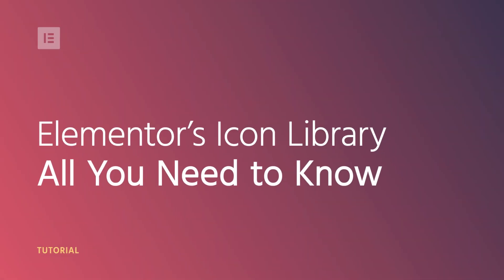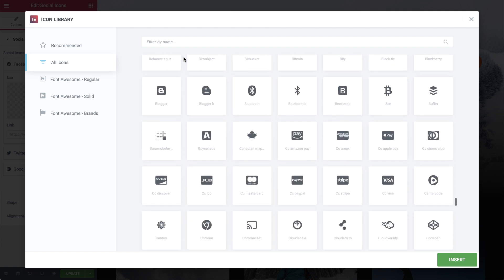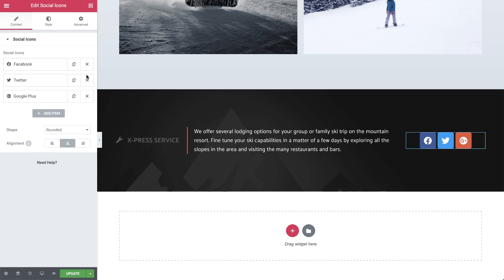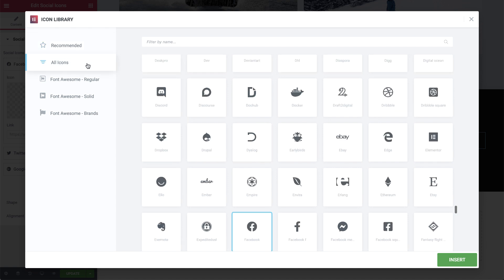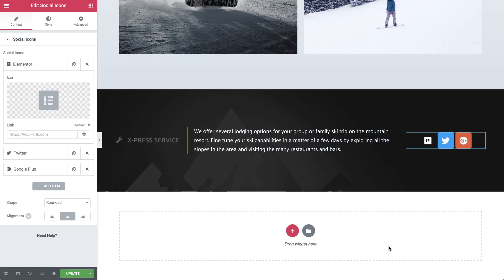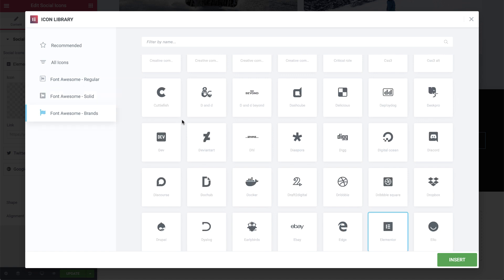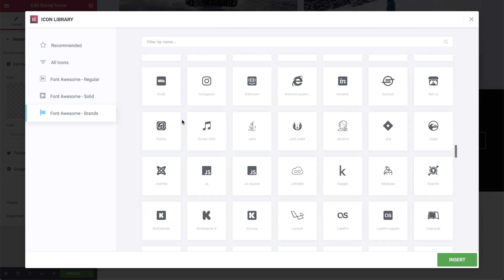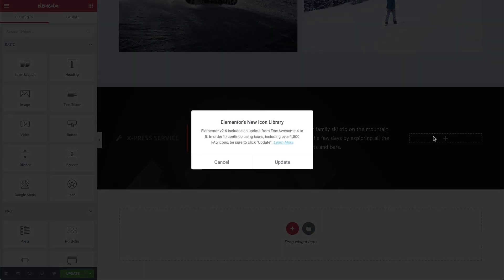How to Use the Icon Library in Elementor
Elementor v2.6 introduces the Icon Library, which is an interface for managing your icons better than ever.

In this video, we take you through the basics of how to use it.